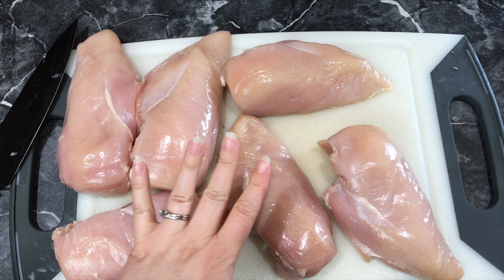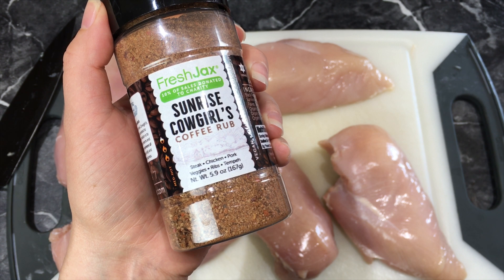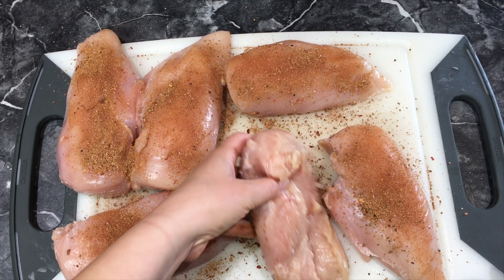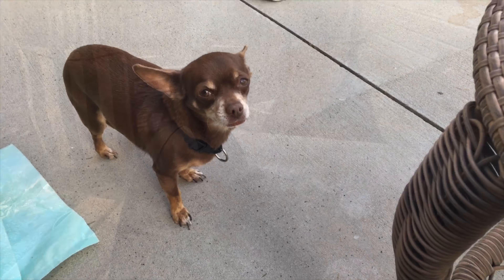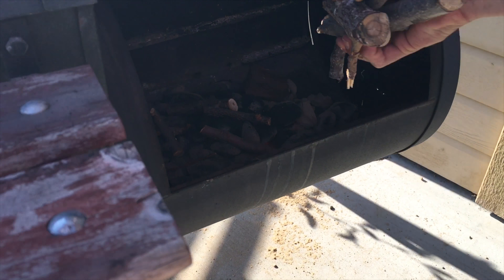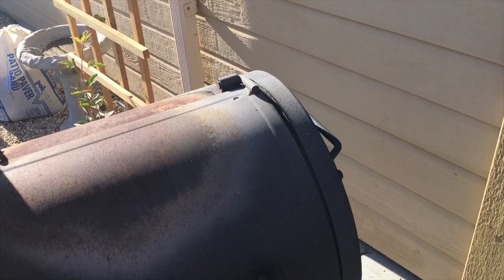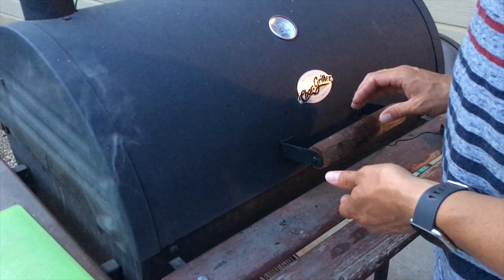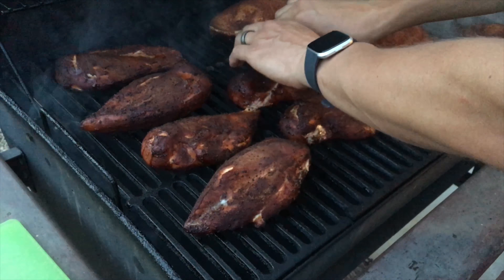Simple Recipe For Smoking Chicken Breasts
Smoked chicken breast are perfect any time of year and are even better during the warm summer days. Watch Mr. & Mrs. Spice smoke chicken breasts together and enjoy family time outside.

ThermoPro Digital Thermometer
Products Used in the Video:

Melissa (CWALS)
16432 N. Midland Blvd. # 28